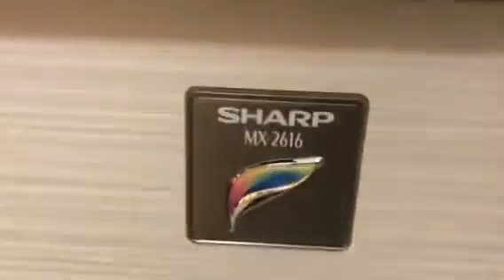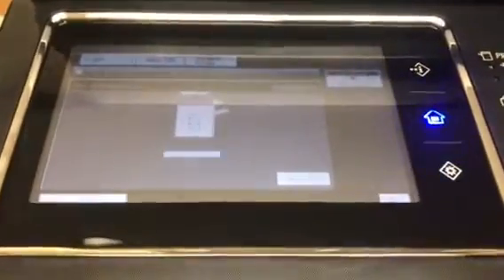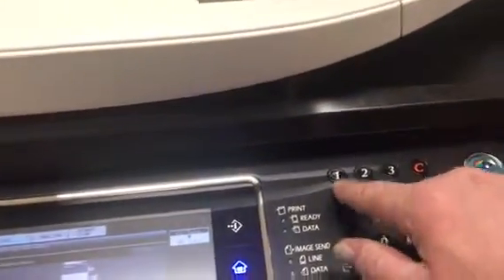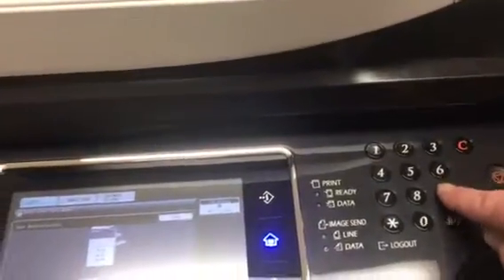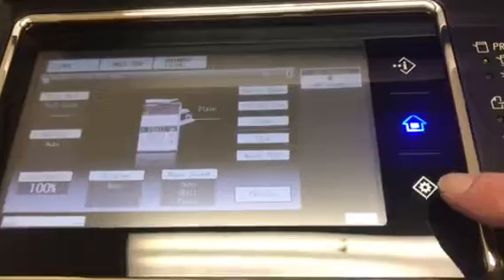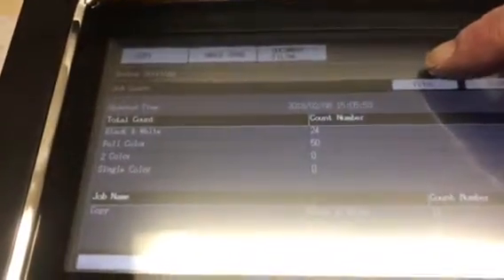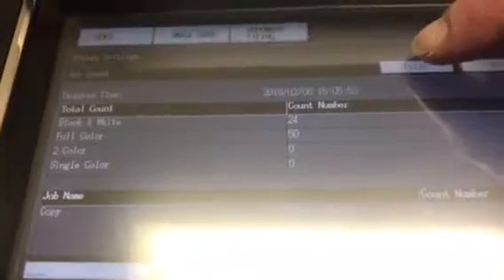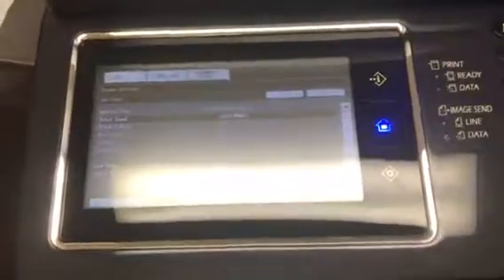MX2616N Total Count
How to get total counts of black and white, and color from your Sharp MX2616N MFP.